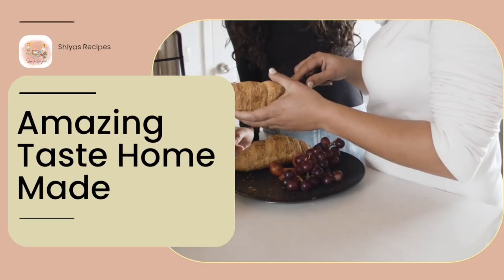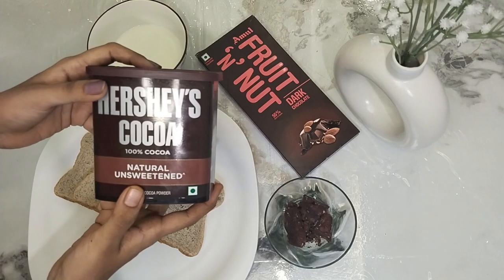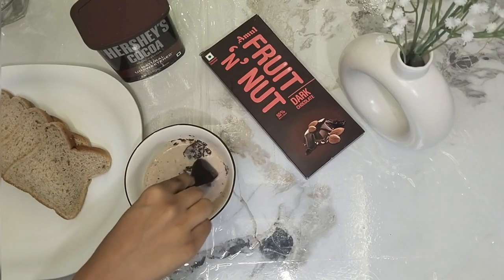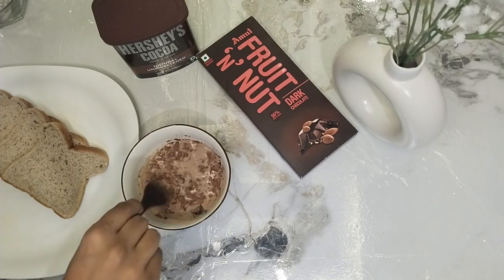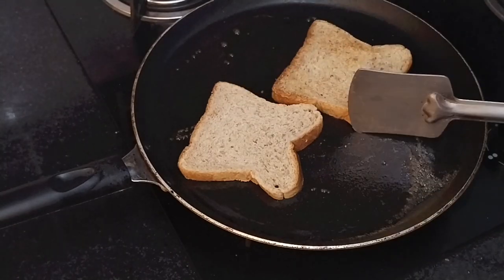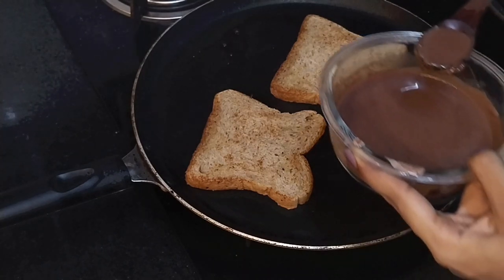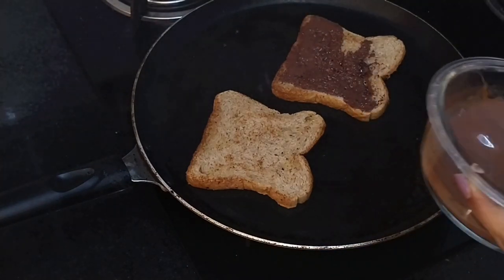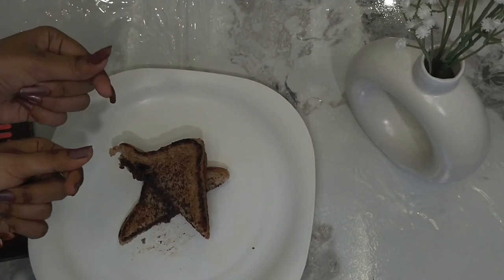Chocolate Sandwich recipe/ Healthy diet recipe / chocolatesandwich / Tamil recipes /Snacks box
This healthy chocolate sandwich will satisfy your taste buds if you are on a diet. Do try this out and comment how it turned out.
PS : This sandwich may not look appetizing but trust me , it will taste amazing .
Healthy Chocolate Sandwich

INGREDIENTS
Oats and Flaxseed bread -4
Unsweetened cocoa powder- 1 tablespoon
Dark chocolate - 5 pieces
Boiled low fat milk- 1/2 cup
Chocolate sandwich
Healthy diet recipes
diet recipes in tamil
Healthy version of sandwich
Oats sandwich
Diet sandwich
Sweet diet recipes
Diet menu
100 days diet challenge recipes
100 days healthy challenge
Dark chocolate recipes
Recipes in tamil
Recipes in our way
Milk toast
Viral milk toast
Viral diet recipe